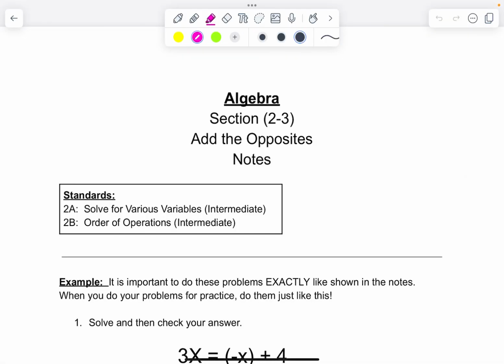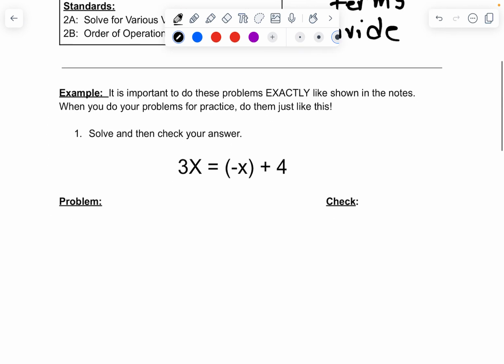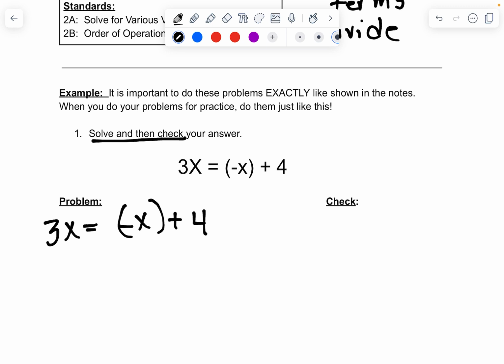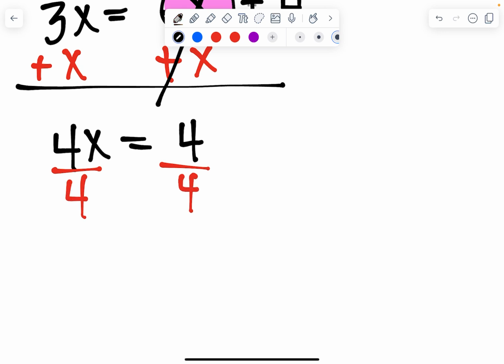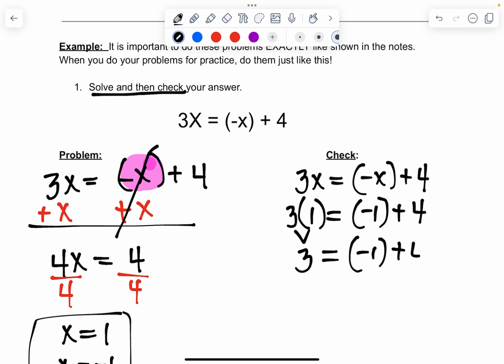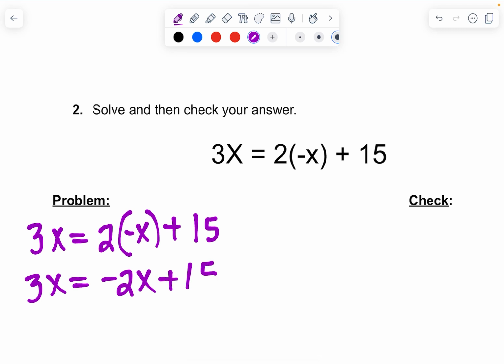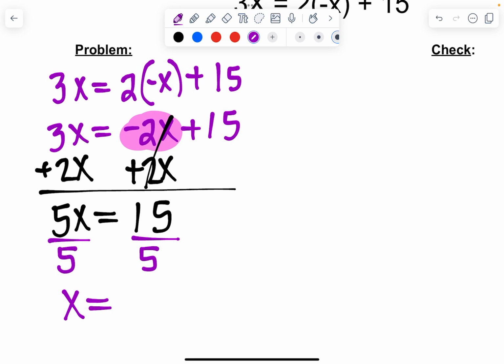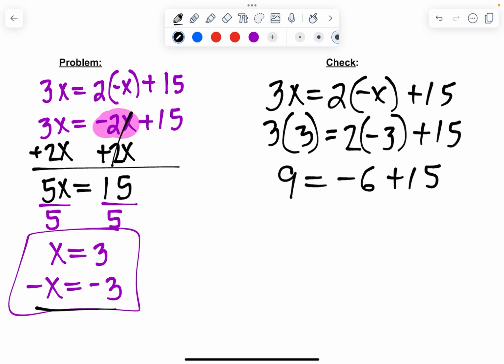Section (2-3) video